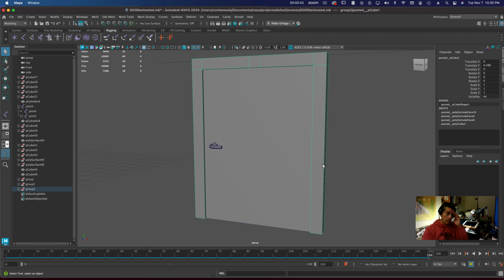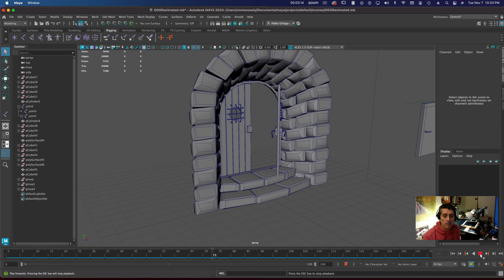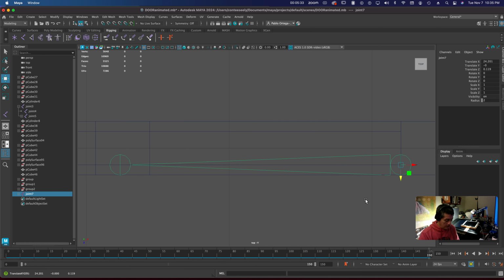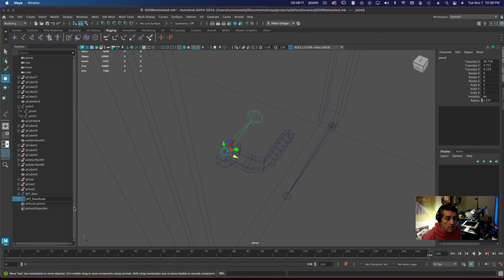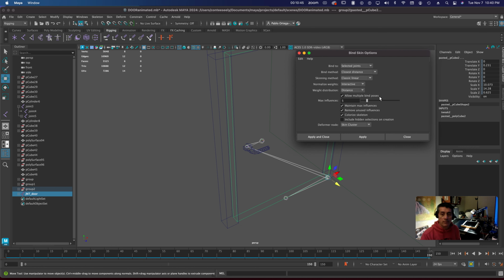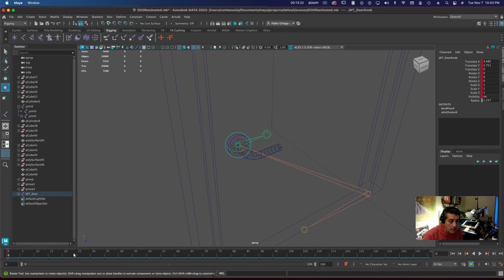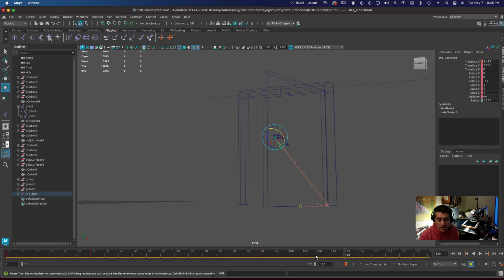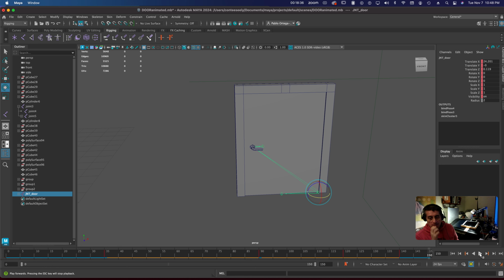ExtraCredit 1 - 3D Modeling Class - POL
Extra Credit Points - Option 1 -Door Animation